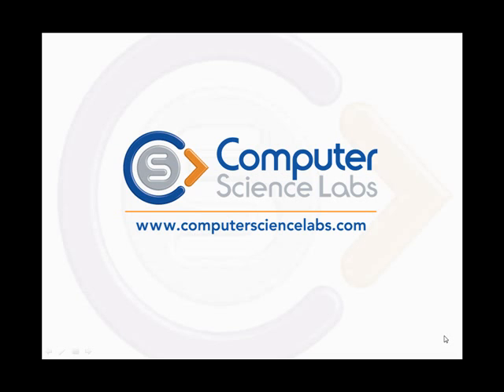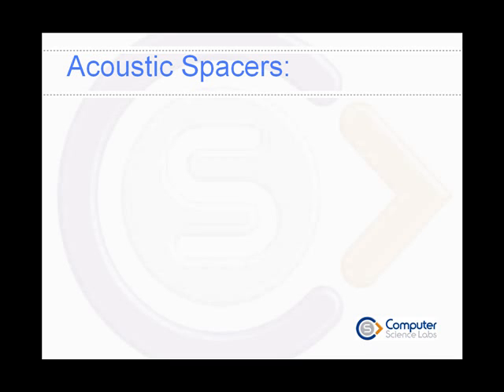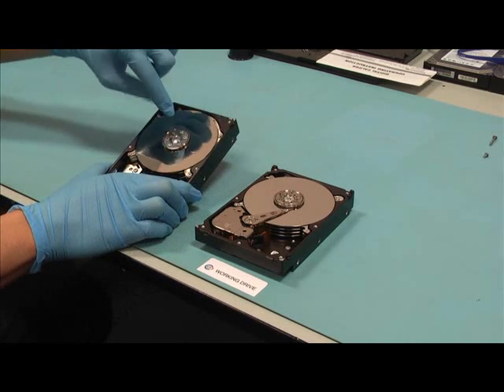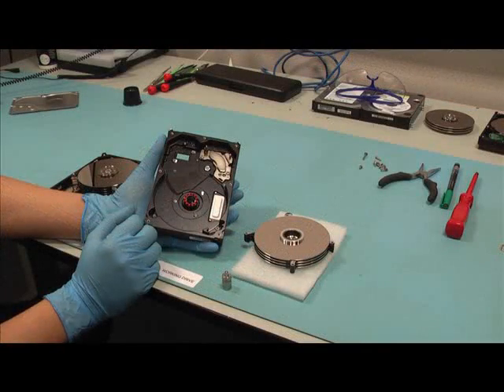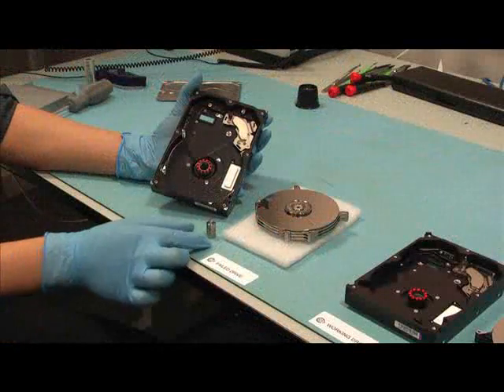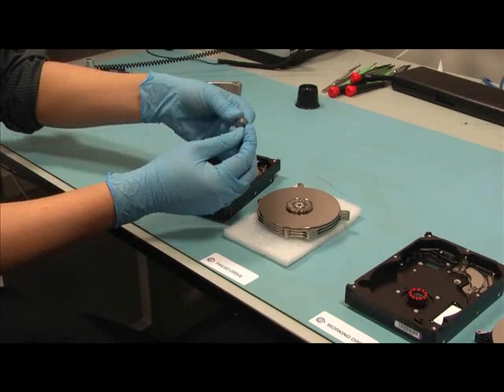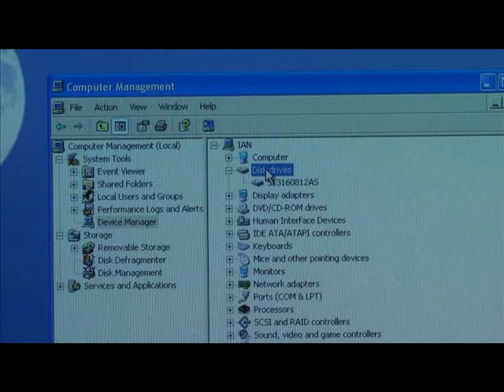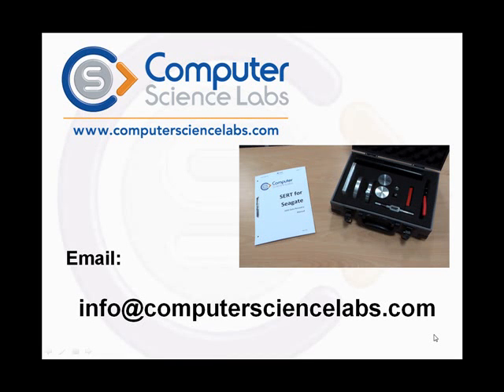SERT - Spindle Extration & Replacement Tool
SERT...
Demonstration of our Seized drive recovery tool.
See how our technicians use SERT to release the seized bearing in a Seagate drive that includes spacers.